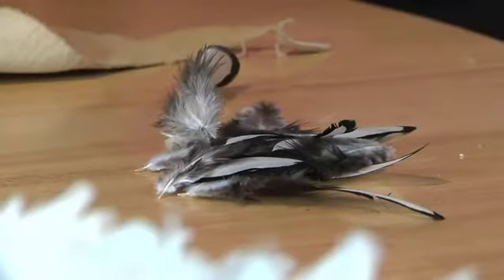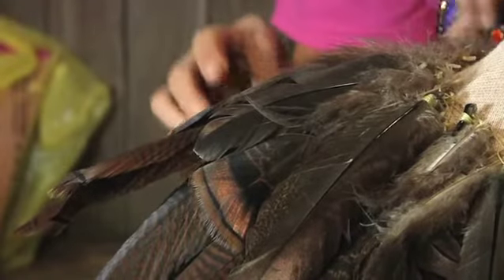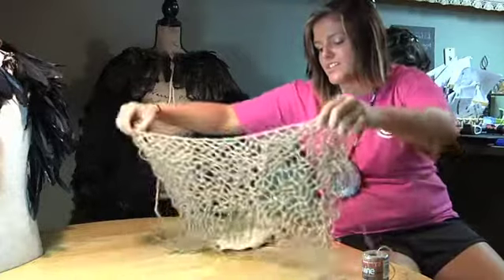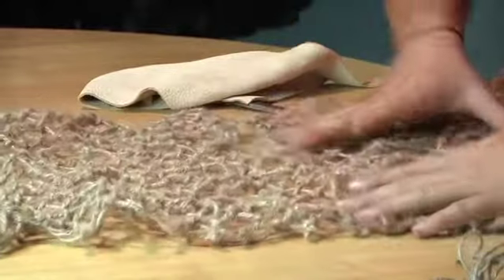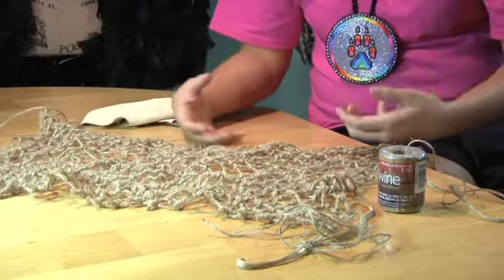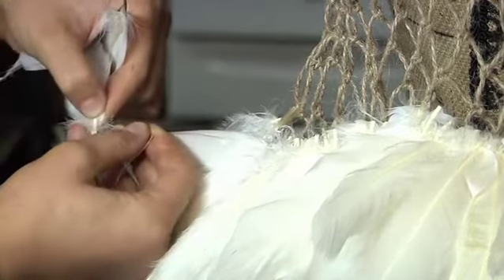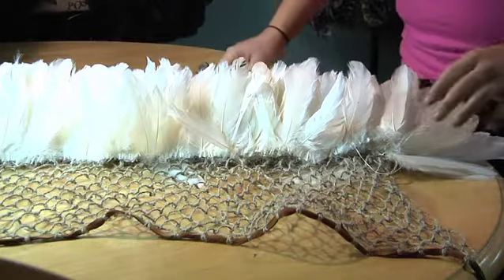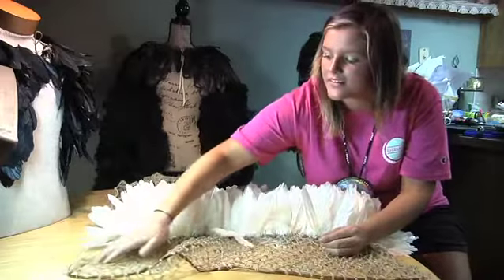Cherokee Feather Capes